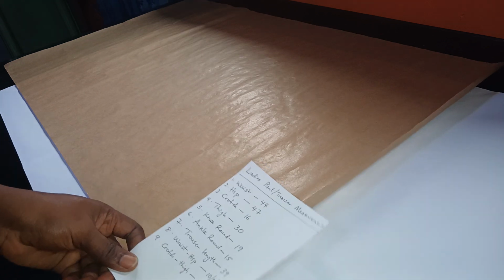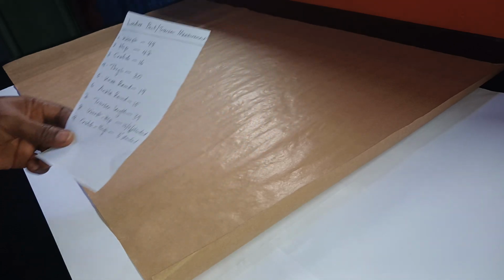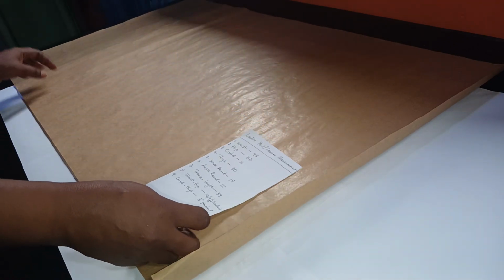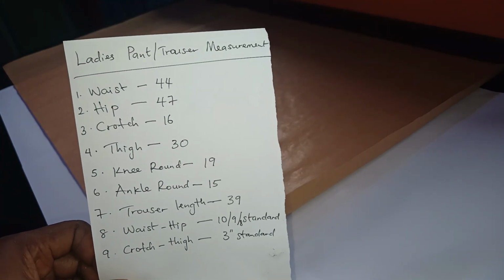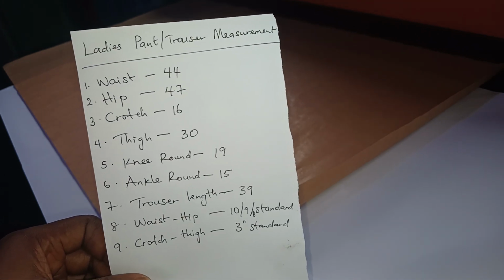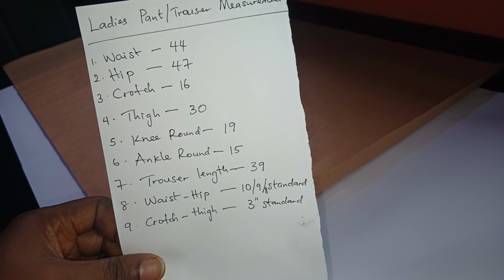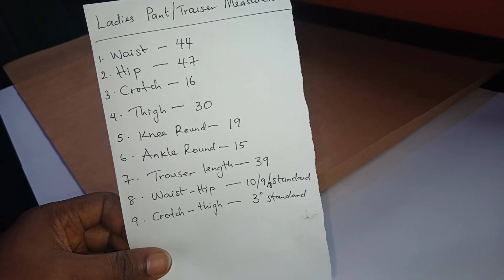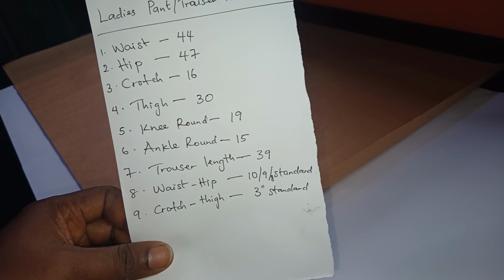How to cut ladies pant trousers